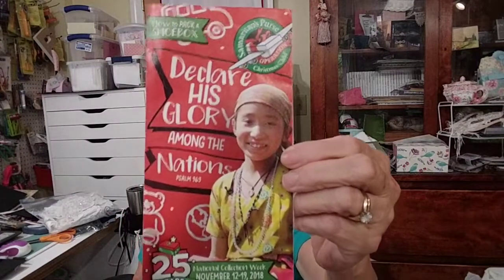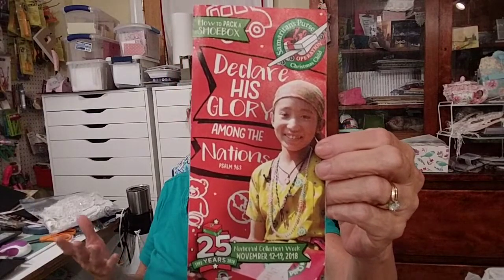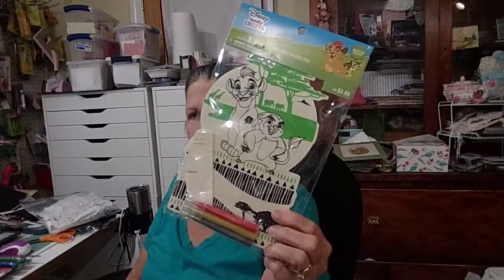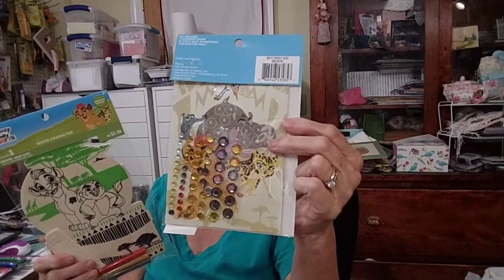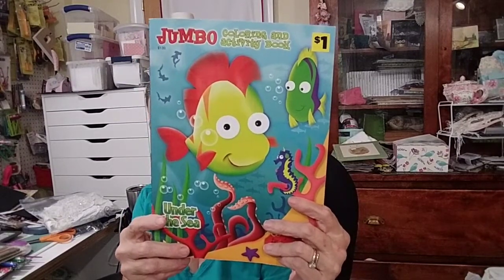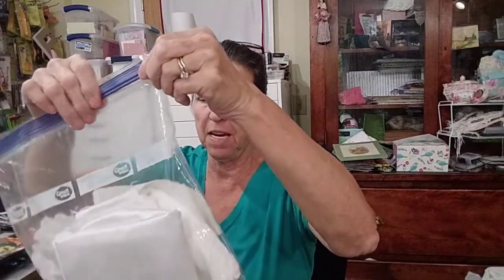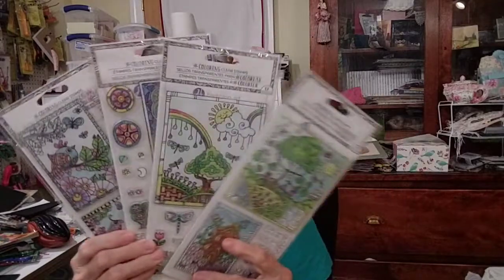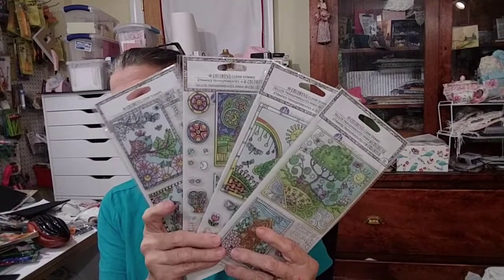Christmas Shoebox Challenge Due by Nov 1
Samaritan's Purse Operation Christmas Child. In memory of my son my mom and I send as many shoeboxes as we can. I am asking for your help. Send in 3 items that will fit into our shoebox.
Wow items such as:
Dolls, soccer ball deflated include small air pump or stuffed animals.
Other items fun toys, hygiene items, school supplies
Handmade toys.